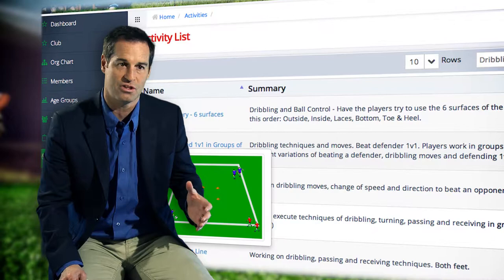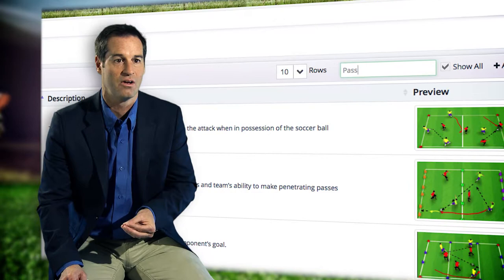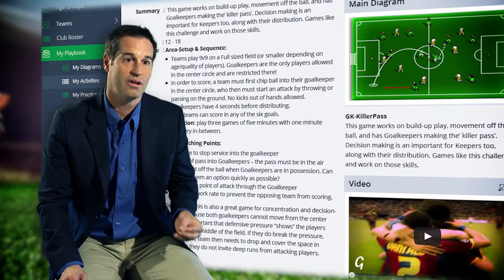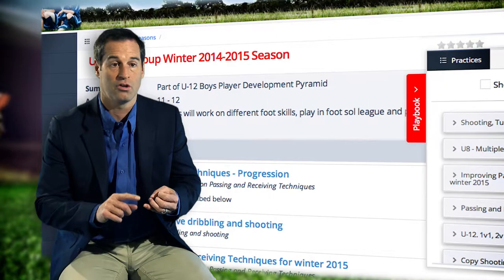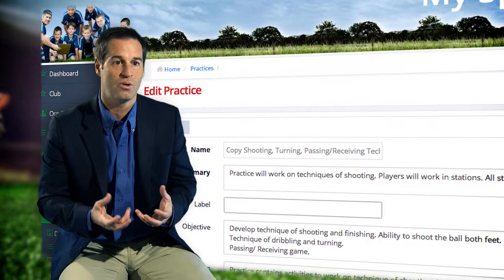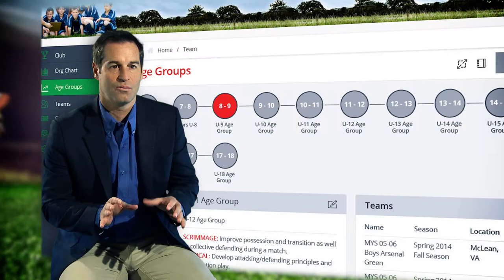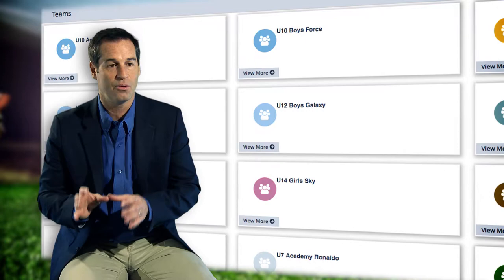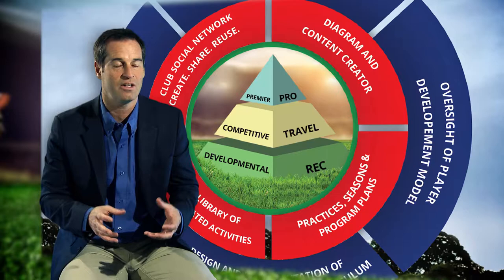ClubSportal - John Harkes. Consistency and Continuity of Training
John Harkes shares his views on Consistency and Continuity of Training using ClubSportal